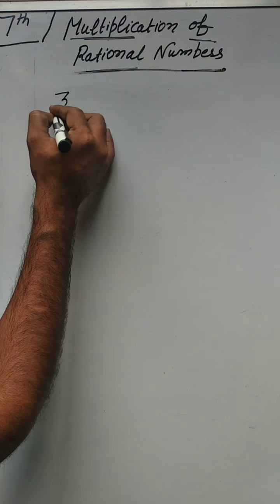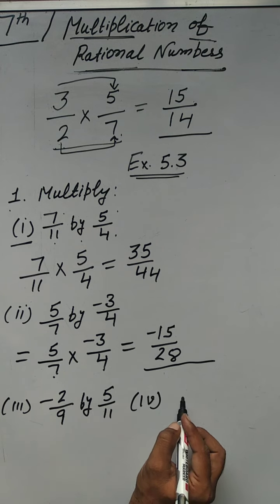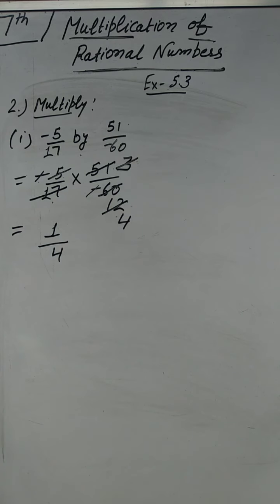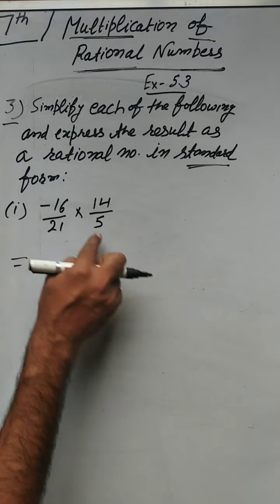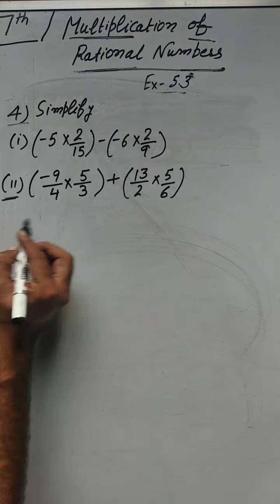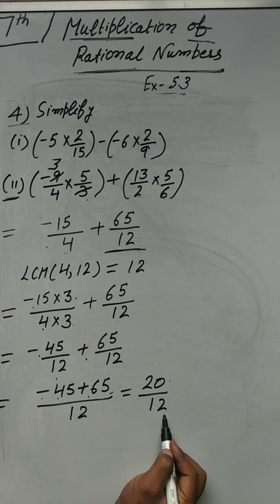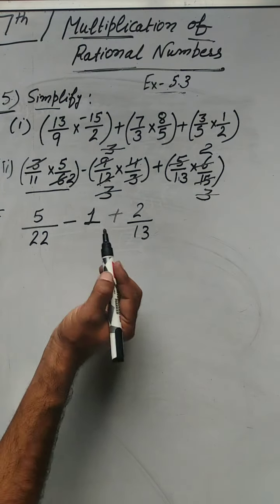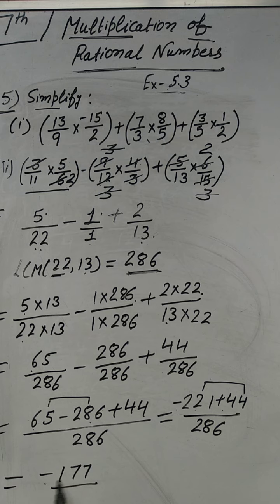Class7th Ex. 5.3 Multiplication of Rational Numbers